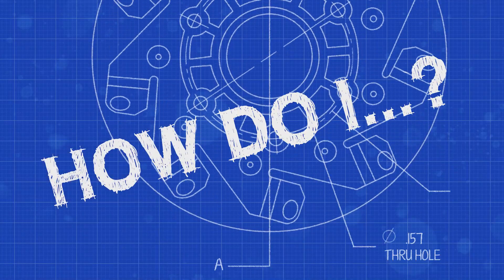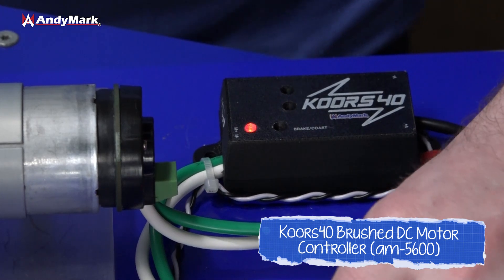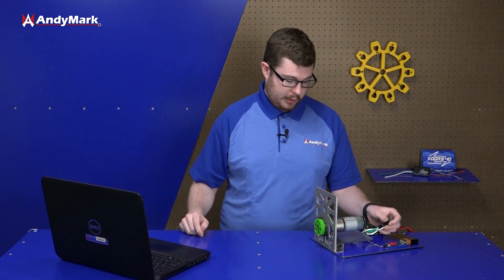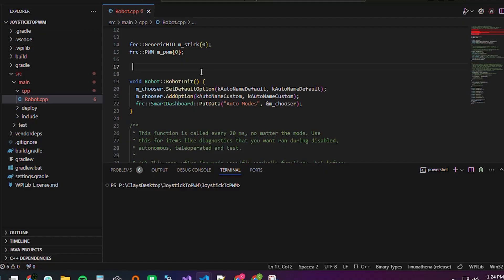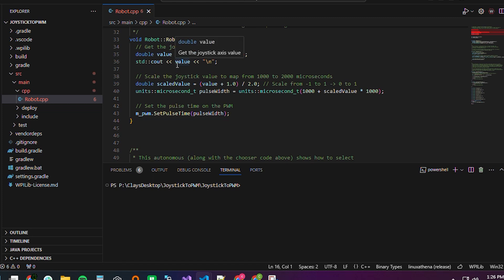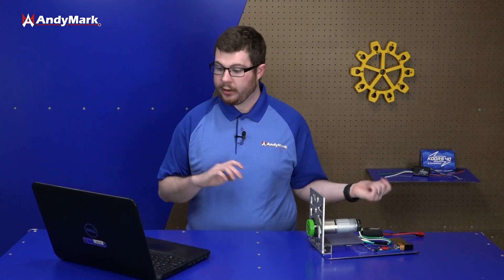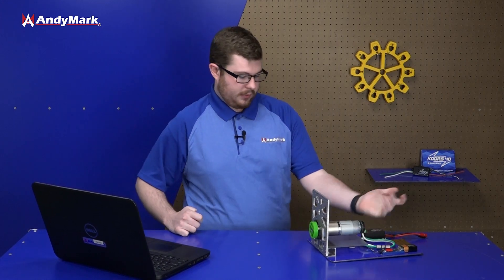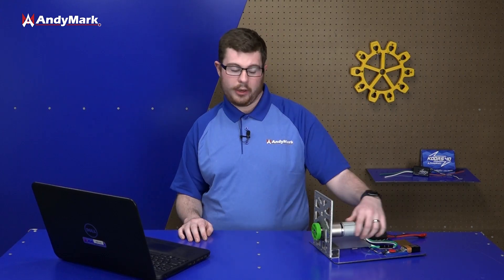How Do I Use Motor Controllers in FRC?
Motor controllers control motors. This we know. But how?